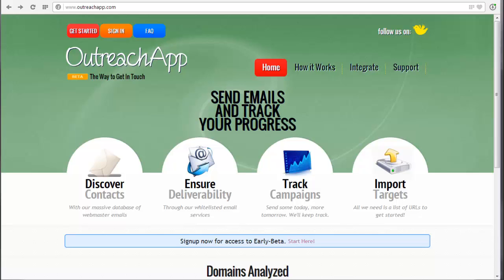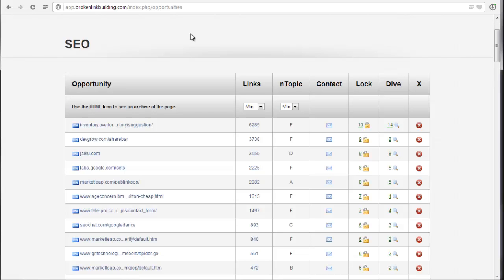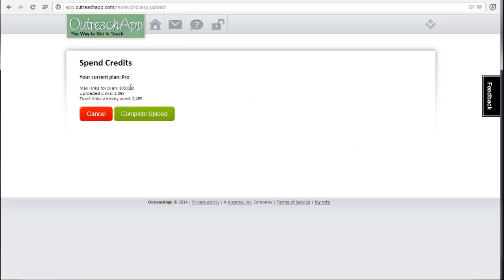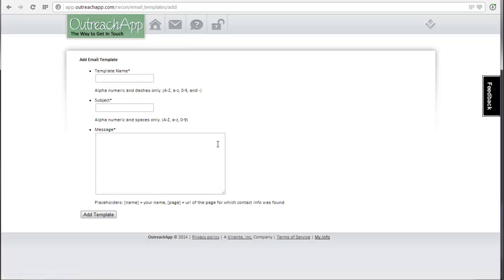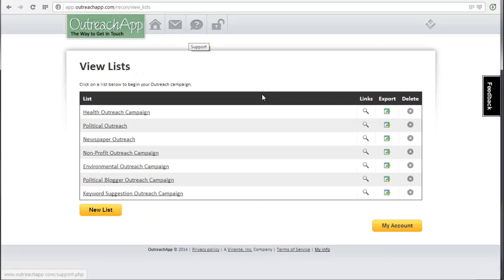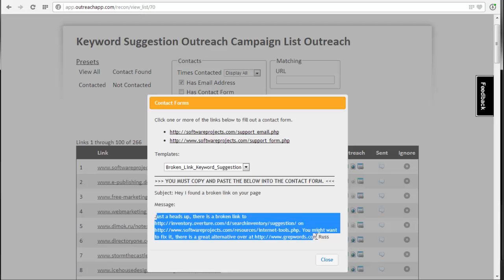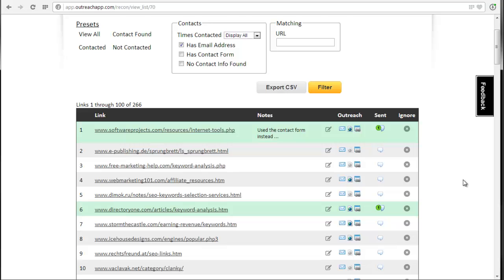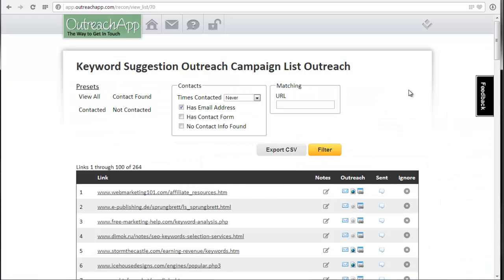Outreach App and Broken Link Building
How to run a broken link building campaign in Outreach App